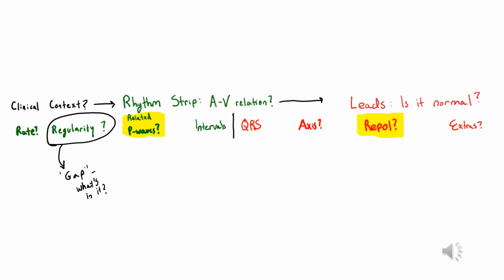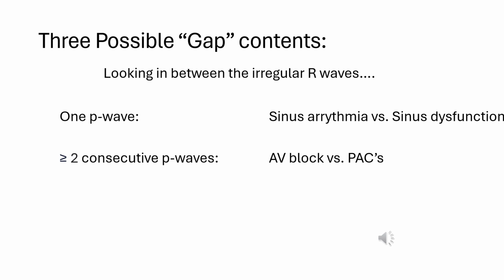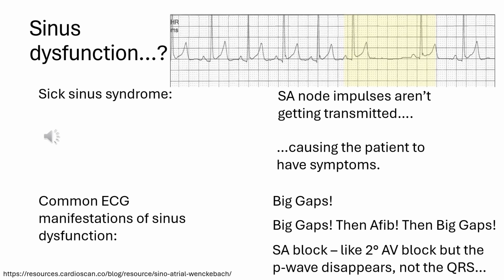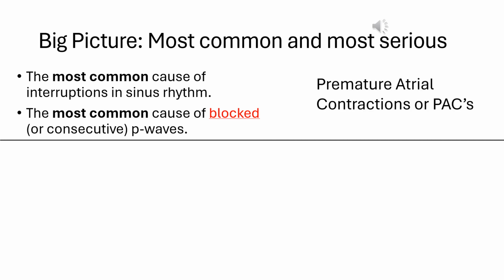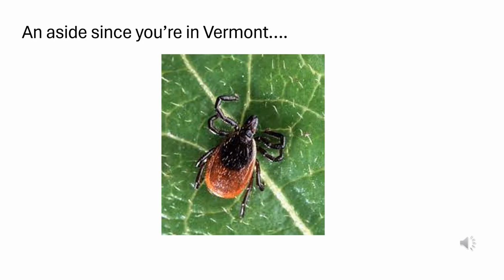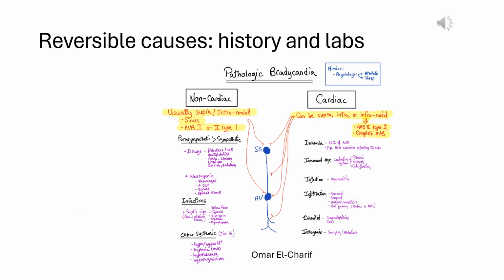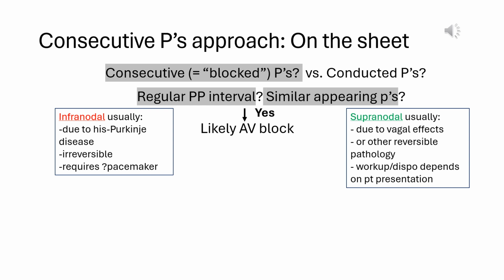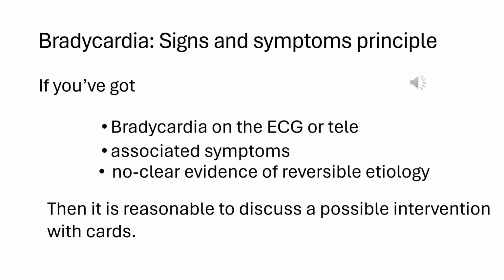Rhythm 2 Clinical Approach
A clinical approach to dealing with gaps and blocked beats